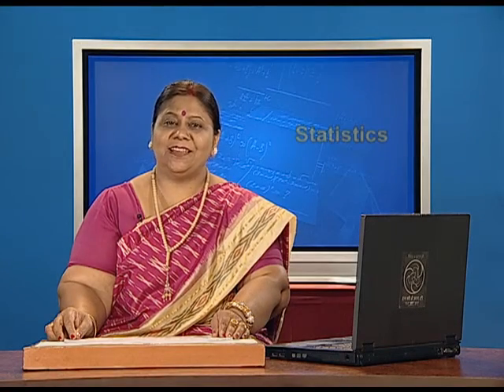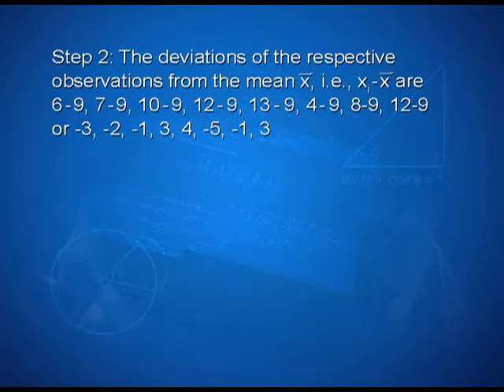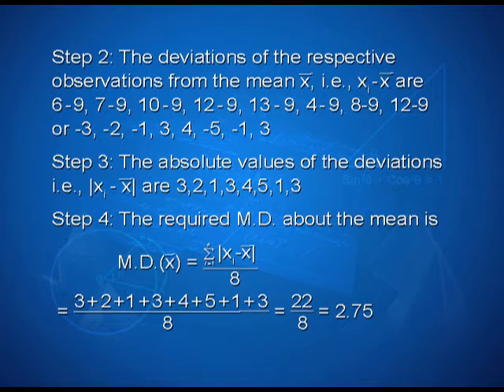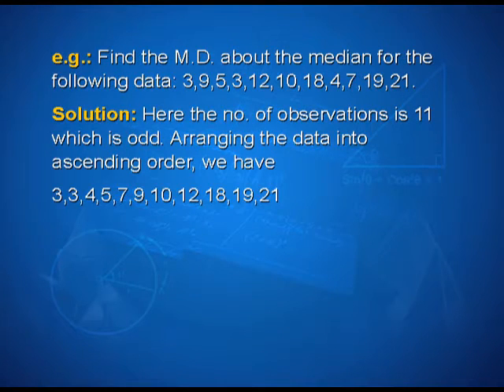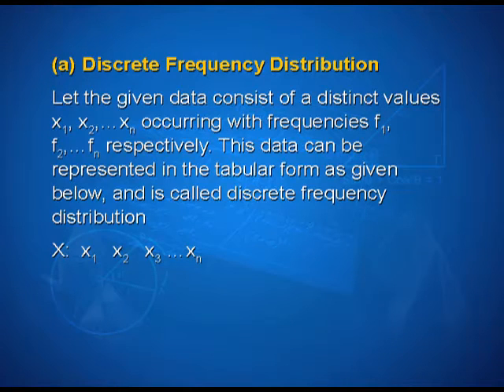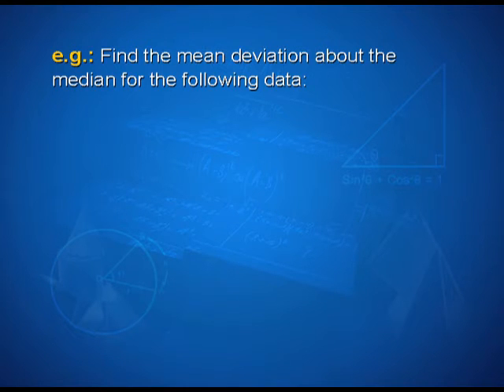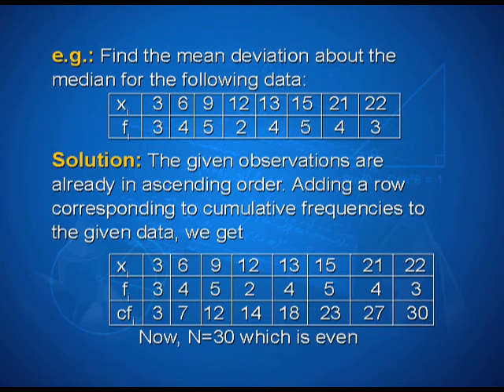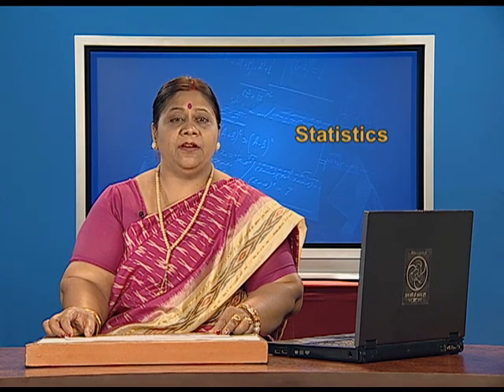Measures of Dispersion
Episode 02 of the video lectures on chapter 15 of the Mathematics textbook for class 11; covers measures of dispersion, mean deviation for grouped data